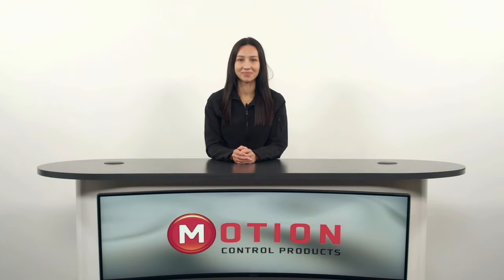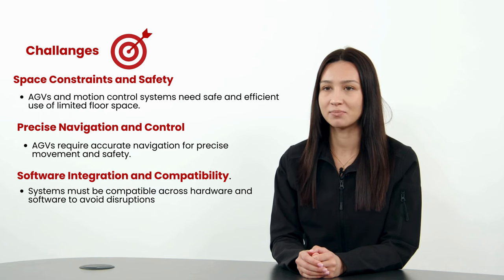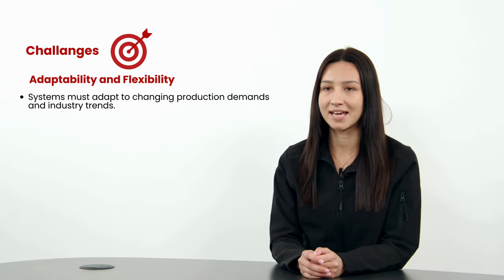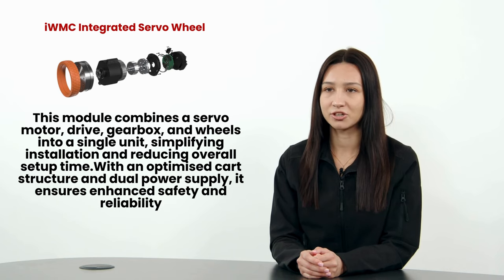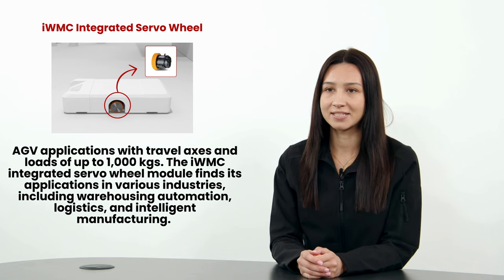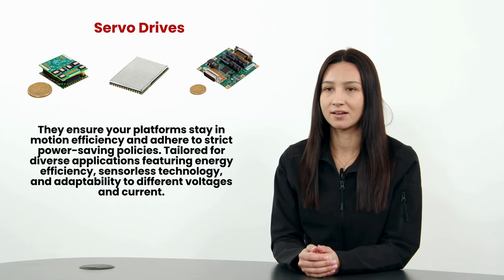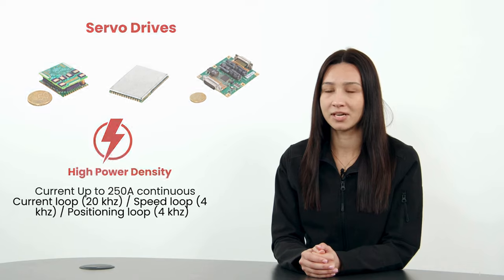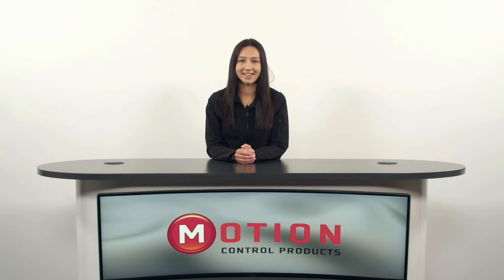Optimising AGV Efficiency: A Comprehensive Motion Control Solution! ⚡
In this video we are going to be looking at AGV applications, unpacking the multifaceted challenges encountered within the warehouse automation sector. 🏭

From spatial limitations to safety protocols and the imperative for precision navigation, the integration of cutting-edge technologies like AGVs and motion control systems presents a complex landscape demanding meticulous attention to compatibility and software synchronisation.🤔

We will look at the iWMC integrated servo wheel module, a game-changer for AGV applications. This revolutionary module amalgamates a servo motor, drive, gearbox, and wheels into a singular unit, streamlining installation processes and slashing setup time. ⚡

Boasting an optimize cart structure and dual power supply, it guarantees heightened safety and unwavering reliability, tailored for AGV applications with travel axes and loads of up to 1,000 kgs, catering to diverse industries from warehousing automation to logistics and intelligent manufacturing.🏭

Next, we are going to be looking at our servo drives with DC technology and intelligent power circuit breakers to ensure seamless platform motion while adhering to stringent energy conservation policies. 🎯

Designed for versatility, these drives feature senseless technology and adaptability to varying voltages and currents, bolstered by intuitive configuration software and renowned for their user-friendly interface. From precise positioning to speed and torque control, these servo motion controls cater to AGVs of all sizes, seamlessly integrating advanced controllers into their operations.🚚

to explore our innovative motion control solutions. Join the motion control revolution today!

Keep in contact with us! 📱